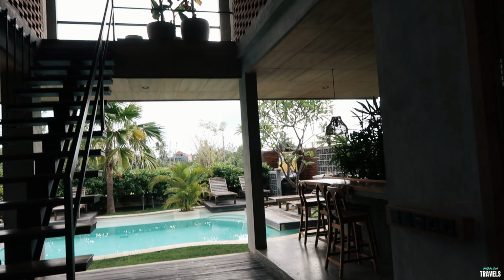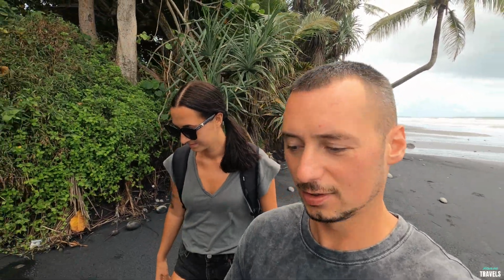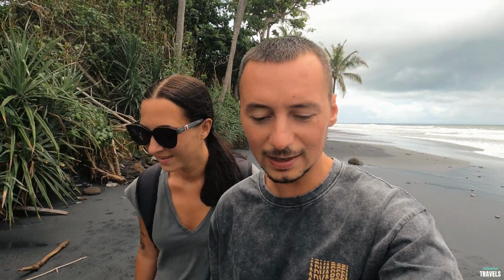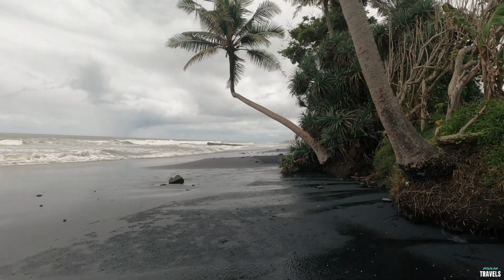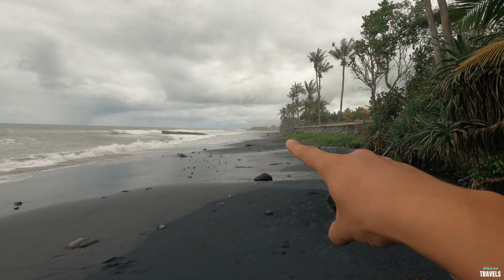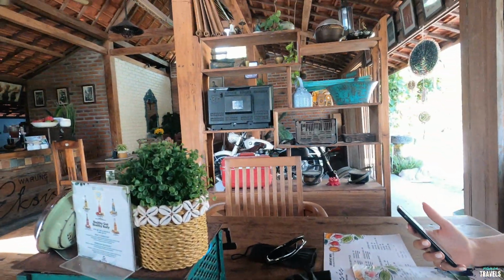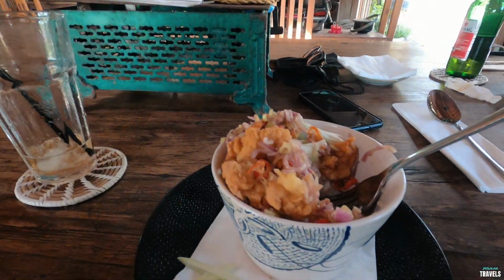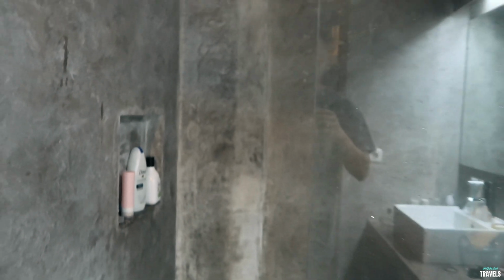How is life in BALI? | Canggu 2020, BALI VLOG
We are enjoying living in Bali every day more and more! In this Bali vlog we will show you the place we live at, let us know what you think. We have completely fallen in love with life in Canggu. It's insane and an absolute paradise for every digital nomad and travel vlogger!

Whole scenery around is simply stunning, we have never see so pitch black beaches, and those rice fields! Make sure you tune in because our Bali Travel Series will be packed with adventures, good food and some stunning places!

★Places we have visited in this video

★Airbnb in Canggu

► CAMERA
GoPro Hero8 Black
Canon G7x mk2
► DRONE - DJI Mavic Mini